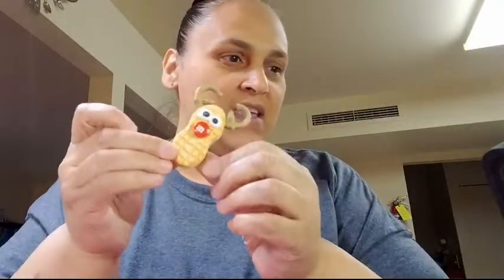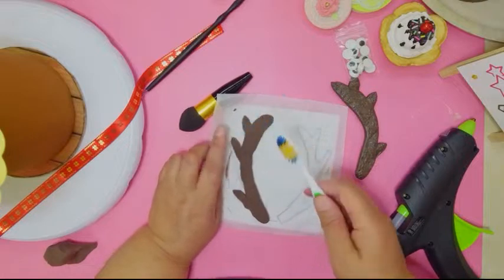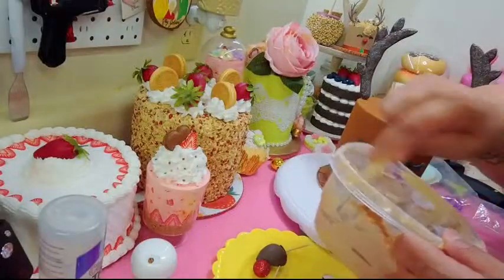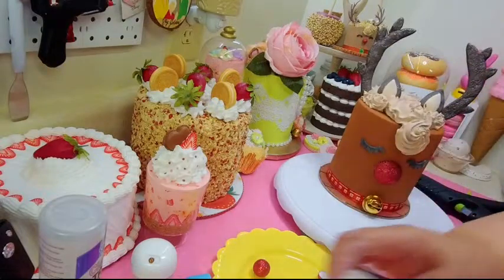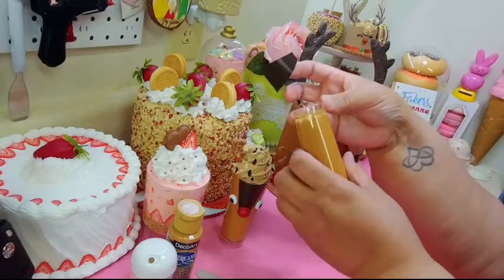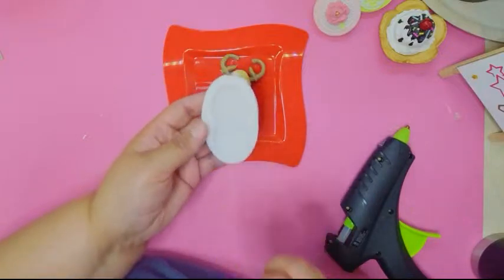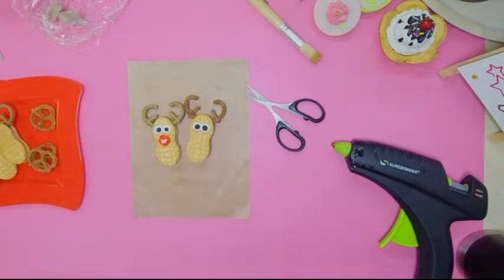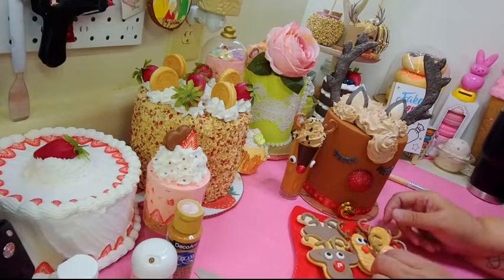Reindeer Faux Bake Treats - Christmas in July Fake Bake Event on FB!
Let's make gingerbread cookies with air dry clay!

Unicorn Silicone Mold
Wax Pencils

(Discount will not apply to air dry clay, tutorials, or molds.)

~For Air Dry Foam Clay (DM her your order).